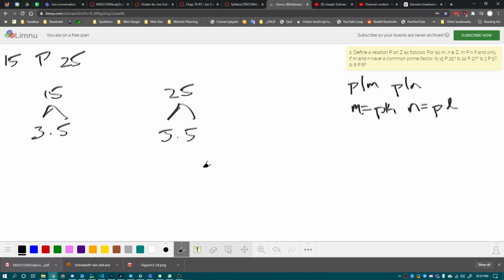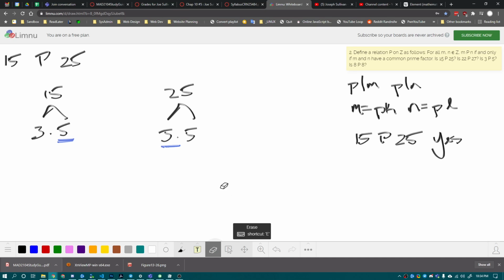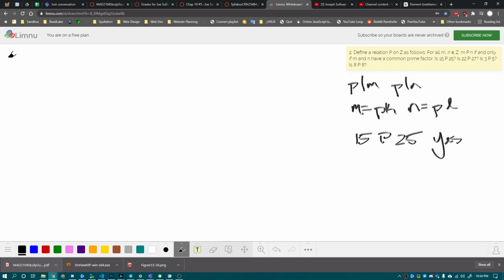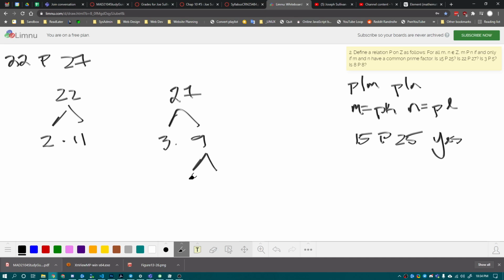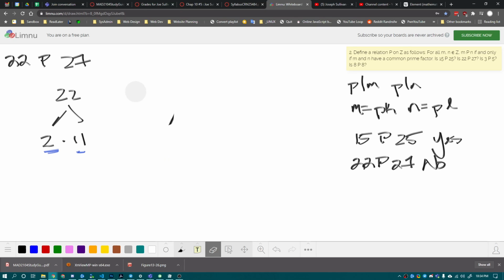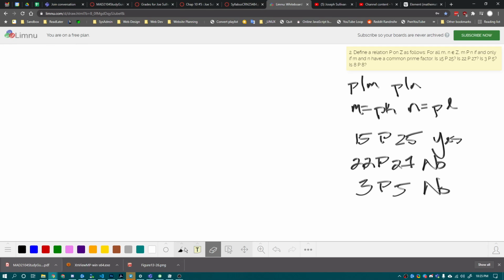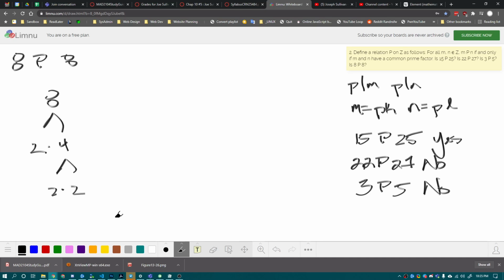MAD2104 - Study Guide 4 - #2